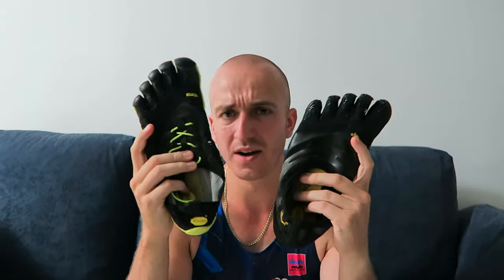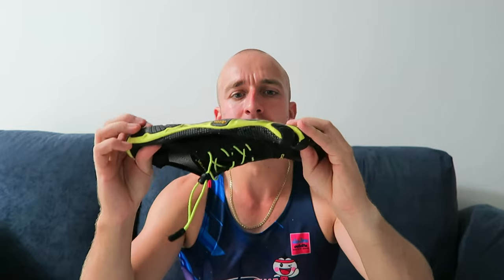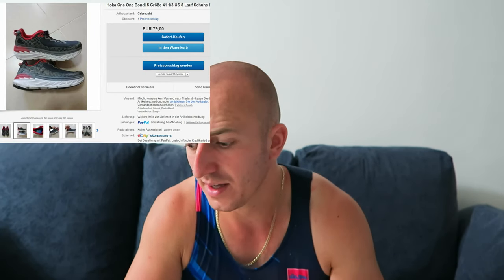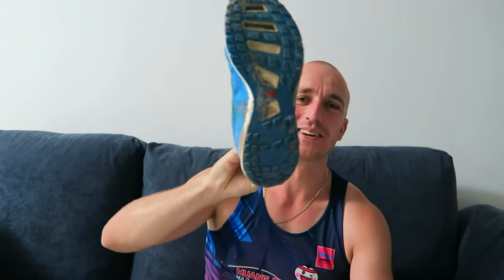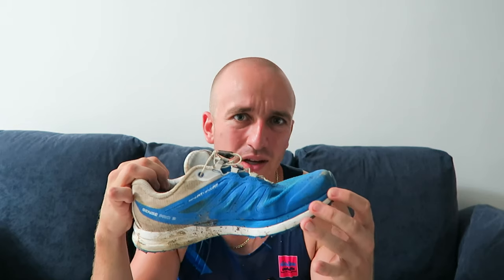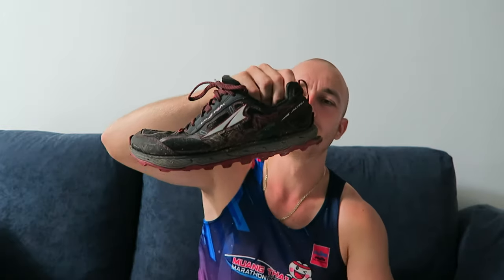Showing off my Running Shoes, Road, Trail, Minimal, Shoe Collection